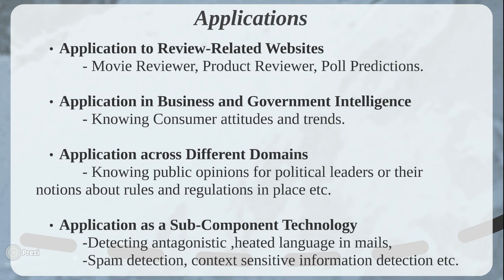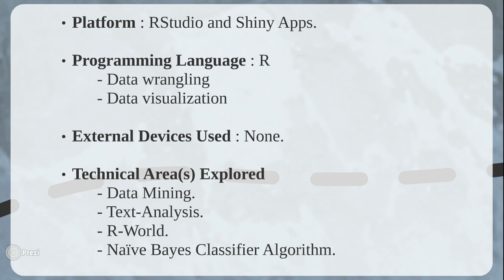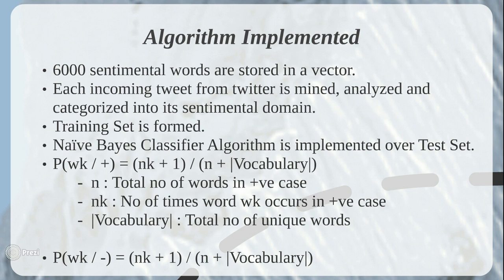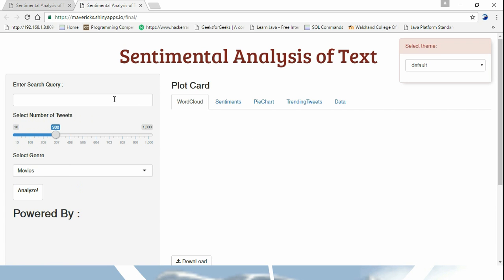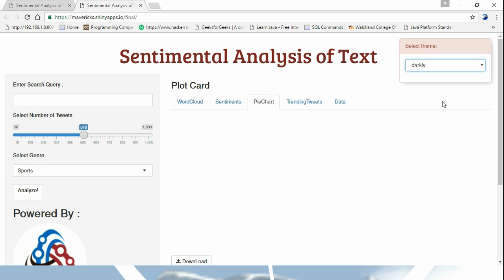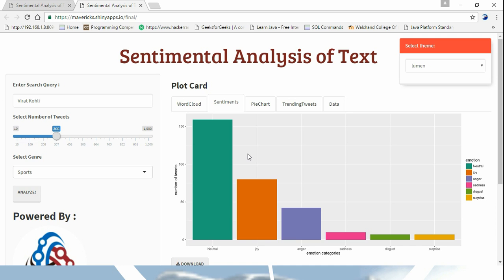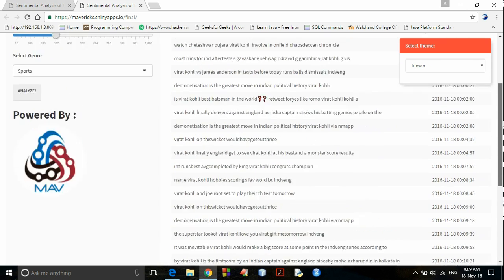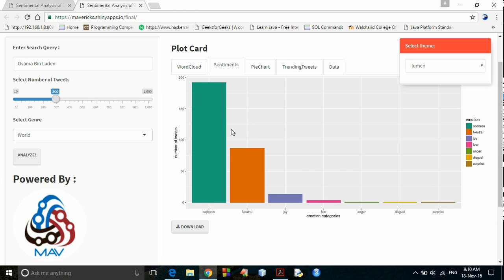Sentimental Analysis in R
Sentiment analysis or opinion mining is the computational study of people’s opinions, sentiments, attitudes, and emotions expressed in written language. Also it refers to the task of natural language processing to determine whether a piece of text contains some subjective information and what subjective information it expresses, i.e., whether the attitude behind this text is positive, negative or neutral. Understanding the opinions behind user-generated content automatically is of great help for commercial and political use, among others. The task can be conducted on different levels, classifying the polarity of words or sentences.
It is one of the most active research areas in natural language processing and text mining in recent years. Its popularity is mainly due to two reasons. First, it has a wide range of applications because opinions are central to almost all human activities and are key influencers of our behaviors. Whenever we need to make a decision, we want to hear others’ opinions. Second, it presents many challenging research problems, which had never been attempted before the year 2000. Part of the reason for the lack of study before was that there was little opinionated text in digital forms. It is thus no surprise that the inception and the rapid growth of the field coincide with those of the social media on the Web. In fact, the research has also spread outside of computer science to management sciences and social sciences due to its importance to business and society as a whole.